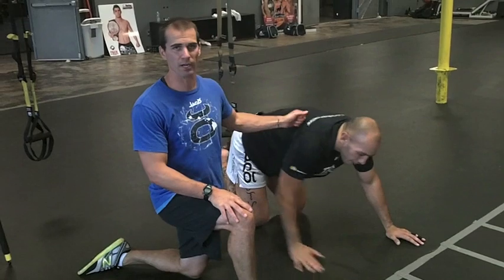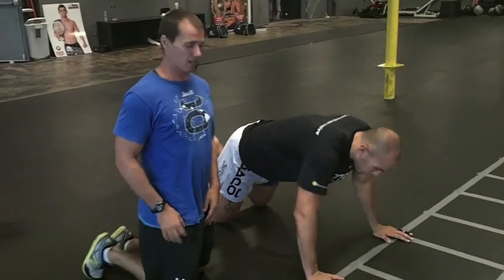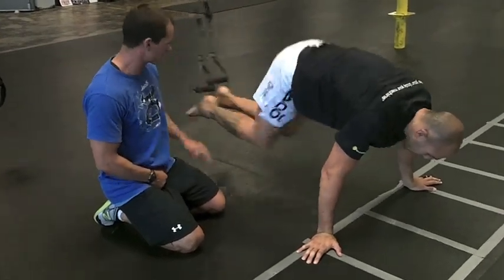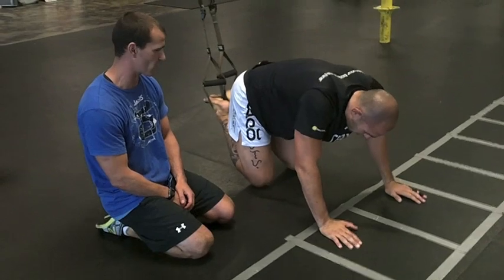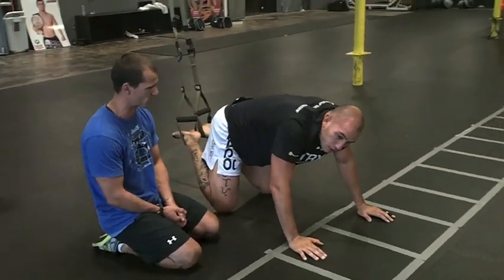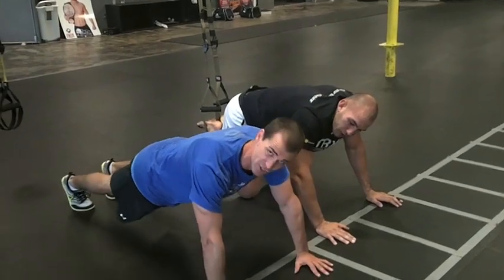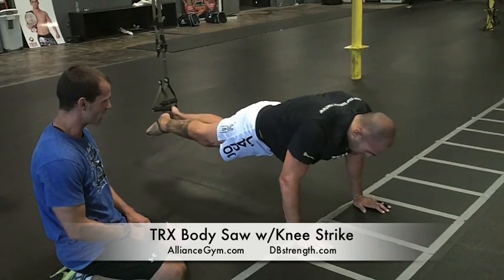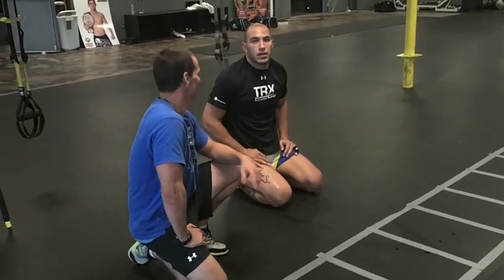TRX Ab Circuit at Alliance Training Center with UFC fighter Brandon Vera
Quick TRX clip with UFC athlete Brandon Vera showing a common "ab blast" we do during our strength training sessions at Alliance Training Center.